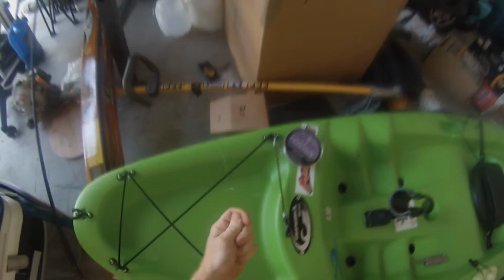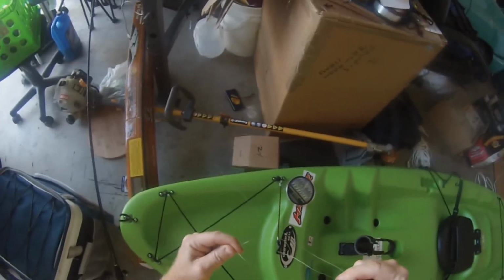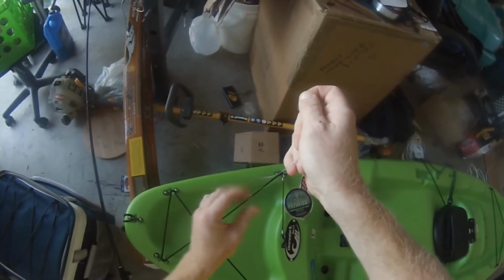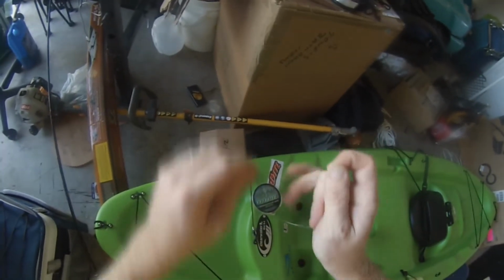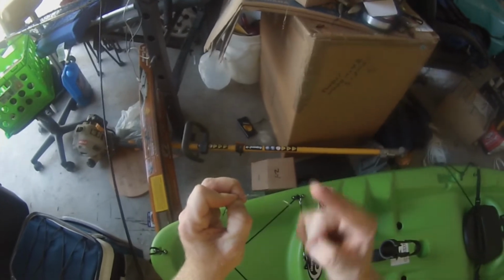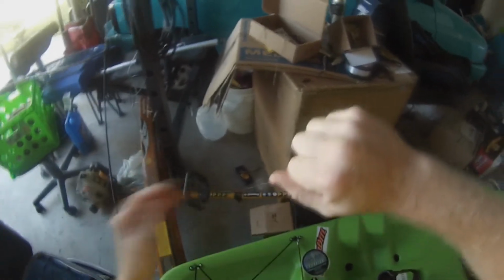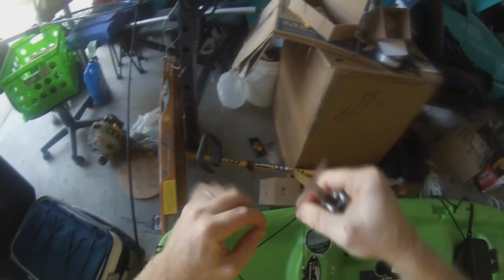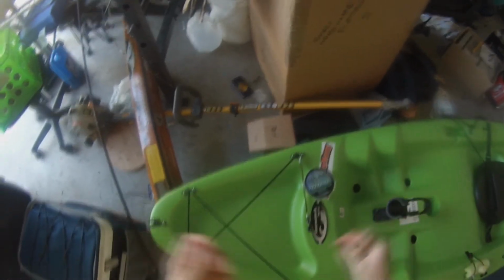How I tie my leader to Braid fishing line - Alberto knot